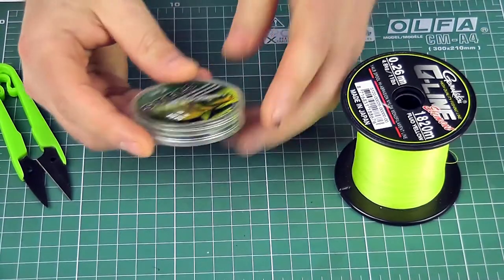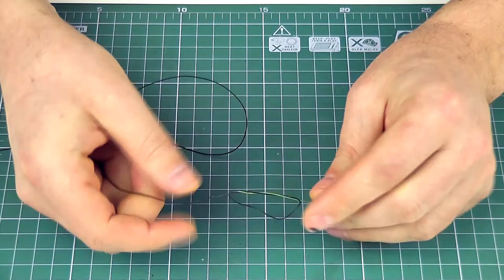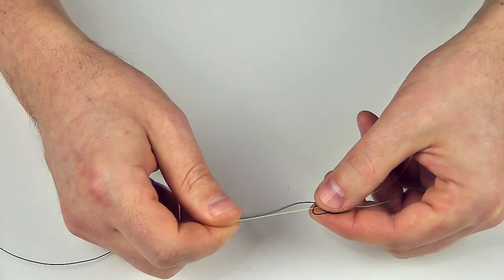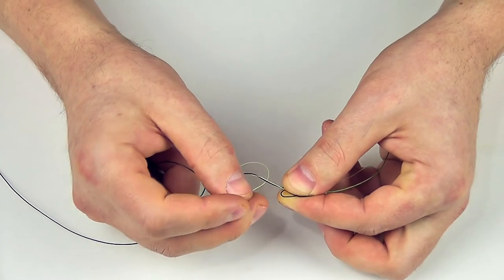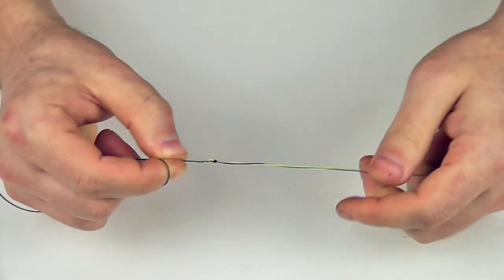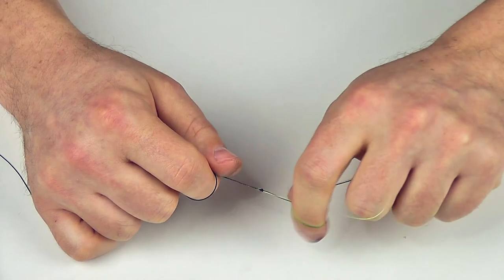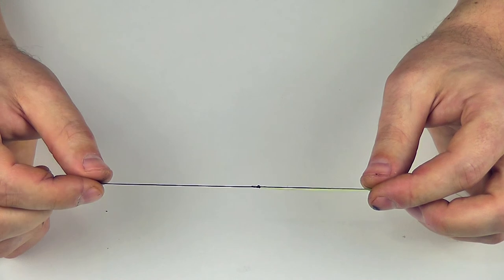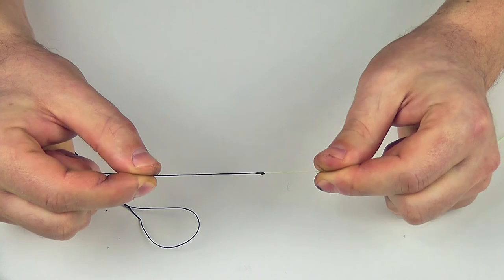The best Shock Leader knot. How to tie a tapered shockleader to a braided line?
The best Shock Leader knot. How to tie a tapered shockleader to a braided line? The best way to tie the shock leader to the line. It is a robust knot that is ideal for tying a shock leader to the main line. This knot is compact and runs freely through the crossing of the ring of the rod.

You want to earn money on advertising YOUTUBE? Do you have a channel on YouTube? You want to make it? AIR Media Network will help you in this!
Before you click the "APPLY" button to make sure your channel:
► Has not less than 1000 views.